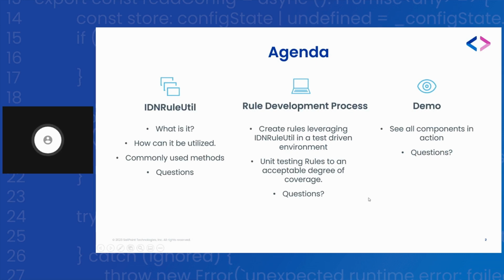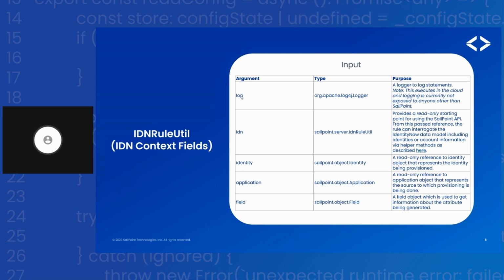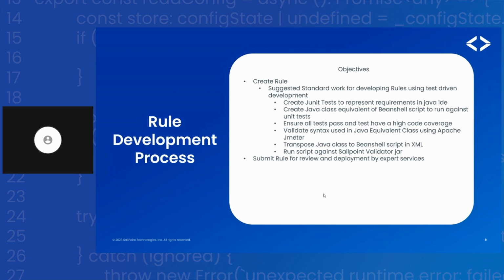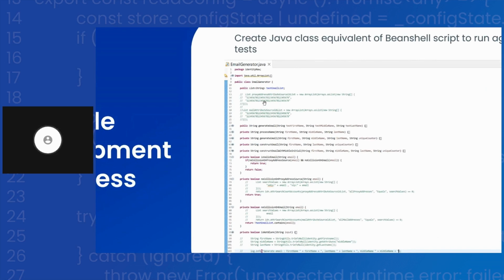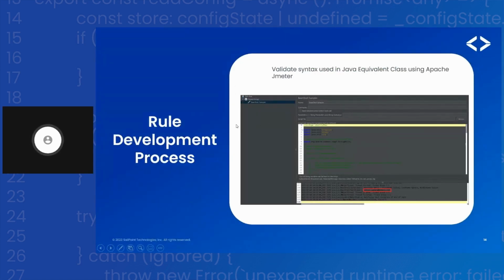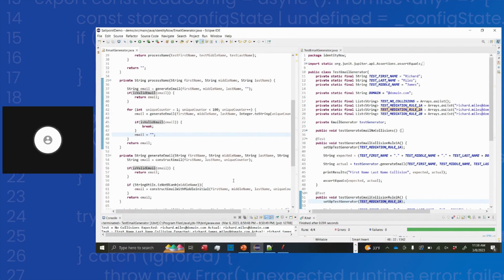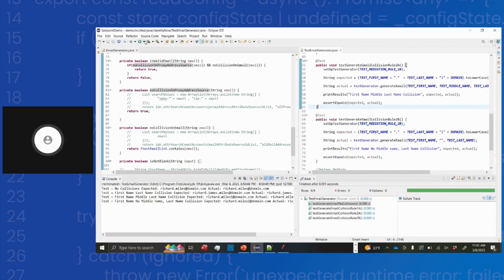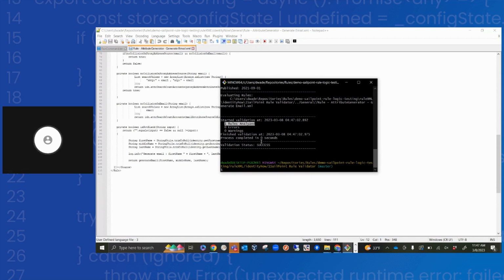Developer Days 2023 - IdentityNow, Solving the Uniqueness Challenge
Click here to discuss this session, talk to the presenter, and get access to the resources shared by the presenter in the SailPoint Developer Community Forum